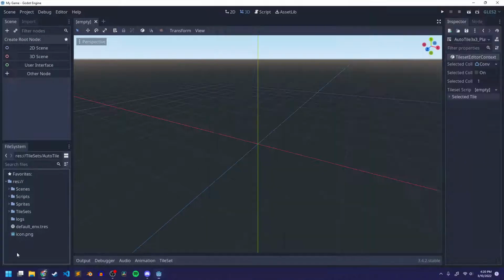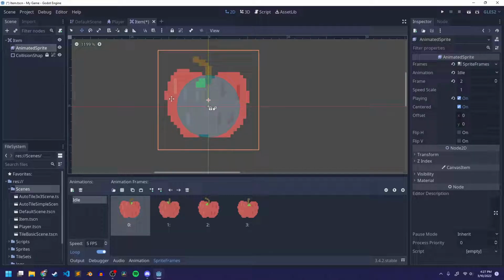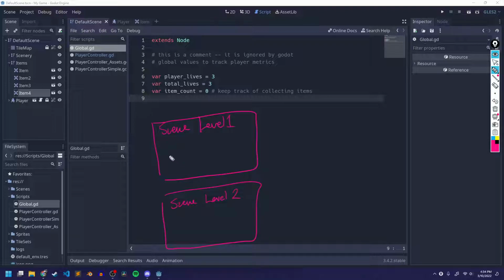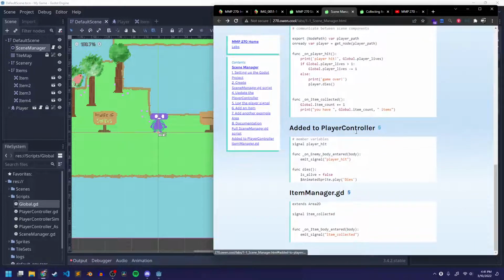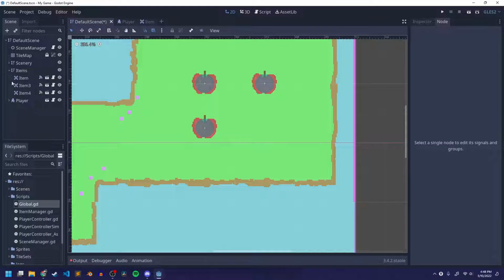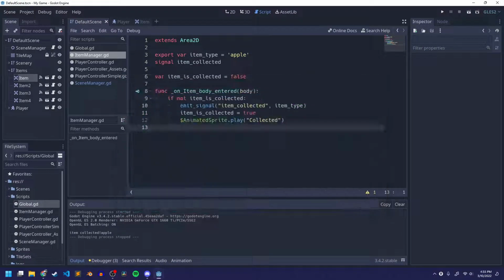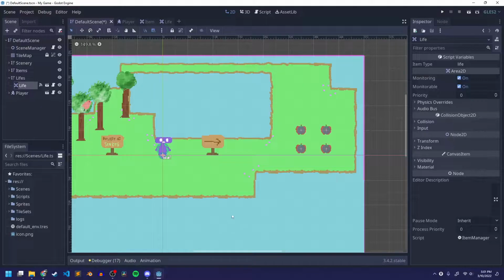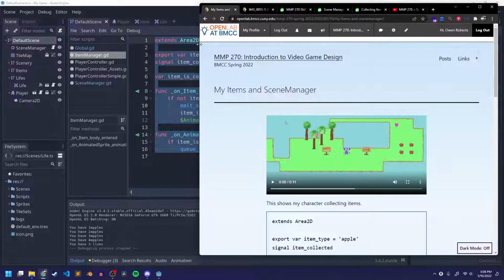Scene Manager & Collecting Items ~ MMP 270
This video combines elements of two developer labs, Scene Manager and Collecting Items.
Contents
00:00 - Setup
02:32 - Creating Item Scene
13:14 - Scene Manager
20:42 - ItemManager
44:10 - Open Lab Documentation